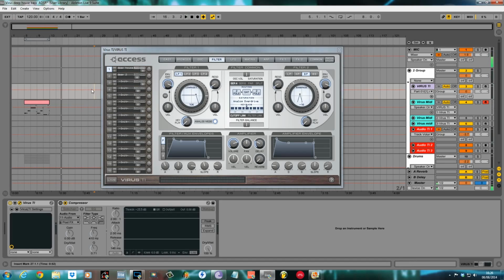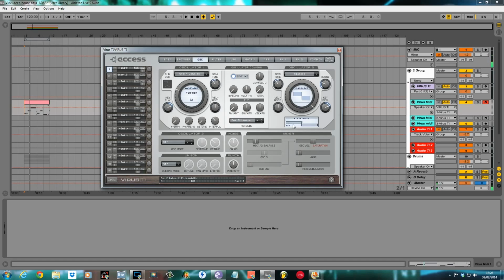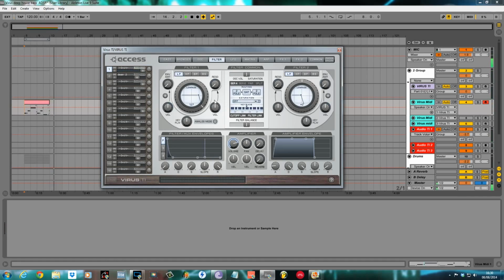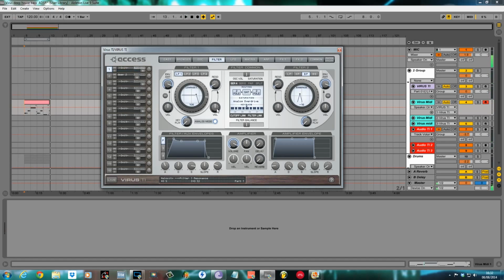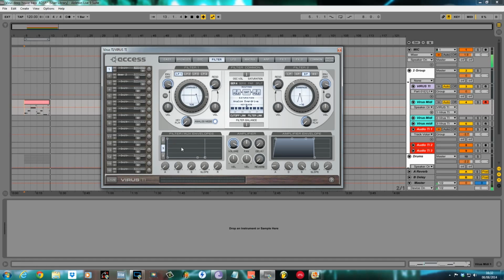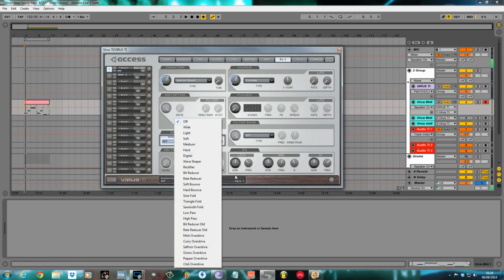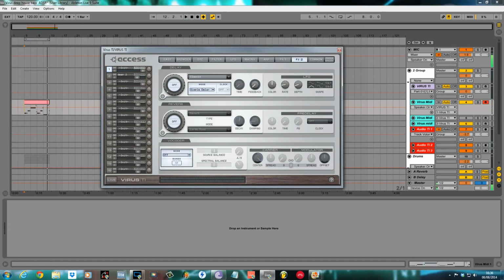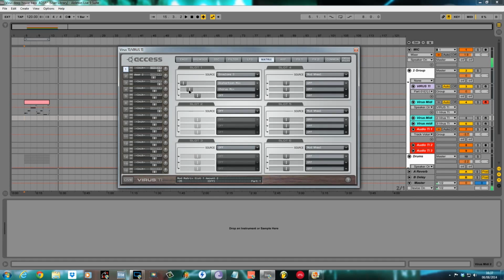Access Virus tutorial - Sub Heavy Deep House Bass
In this tutorial I show how to make a "Sub Heavy" Deep House Bass.

The patch is really deep and low. Most Deep house basses have a high end part and a low end. The high part of this patch is taken up by a grain complex oscillator called Fluxbin.

This was chosen for it's grit.. The other two classic wave forms were a Square and a sine wave. These are commonly used for basses and are what give it the really deep feel. The main tool for sculpting the sound is the filter envelope. The band pass coming 2nd in the series of filters lets us aim at the sub part of the sound. a litte distortion and some delay in the effects section help the early, higher part of the sound stand out. The patch is completed by the analog boost in the character section, aimed at the sub to make it sound fuller. A nice patch with not to much modulation in the matrix section. you can control the volume of the sub to how you need it by simply turning down the oscillator 3 volume.. In case you would like a more subtle Bass..